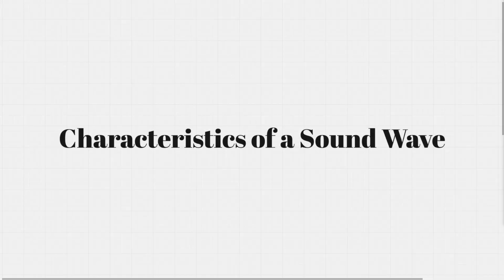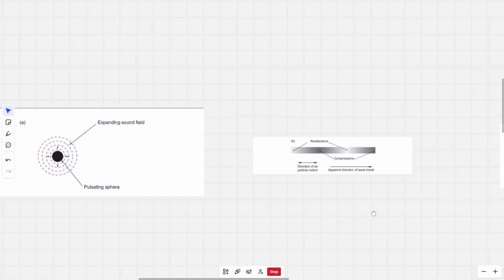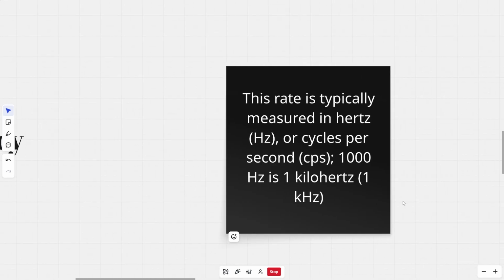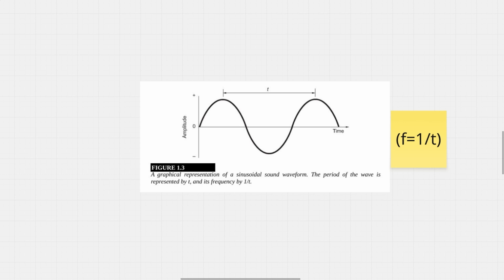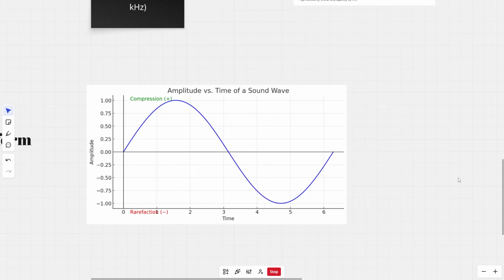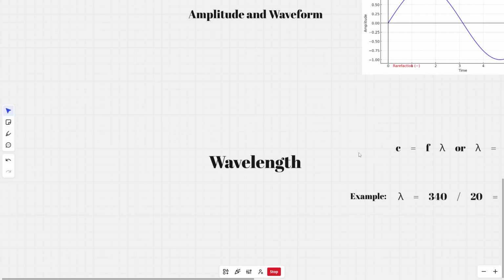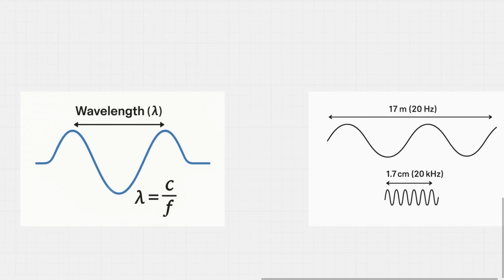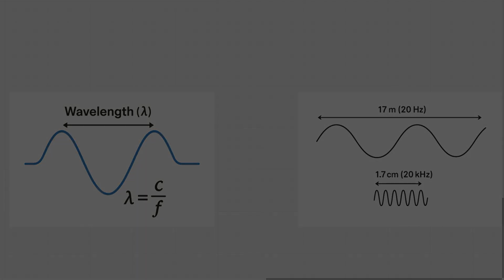Sound Waves Explained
This presentation explains the fundamental characteristics of sound waves—what they are, how they travel, and why they sound the way they do. You’ll learn about compressions and rarefactions, the difference between longitudinal and transverse waves, and how frequency determines pitch while amplitude influences loudness. We’ll also explore wavelength, the relationship between speed, frequency, and distance, and see real-world examples from deep bass rumbles at 20 Hz to high-pitched tones at 20 kHz. By the end, you’ll understand the invisible patterns that shape the sounds all around us.